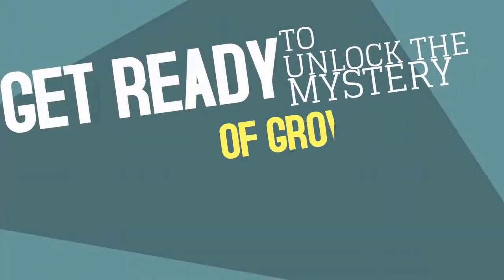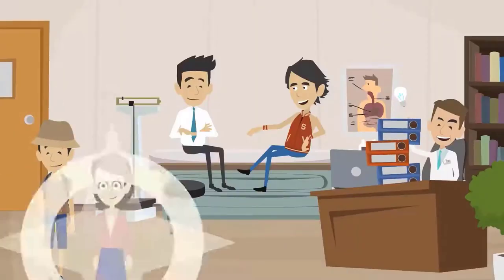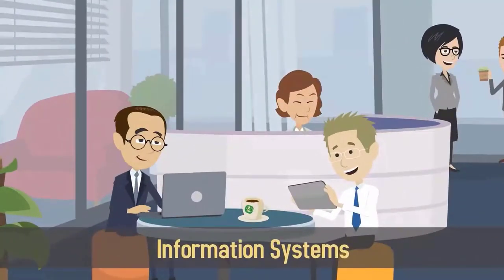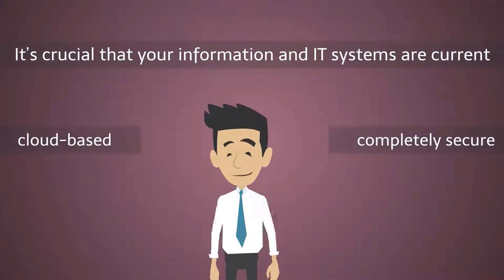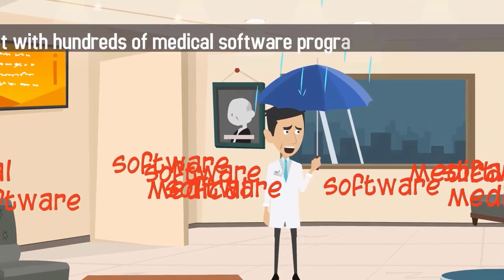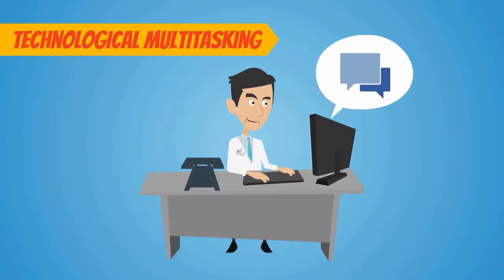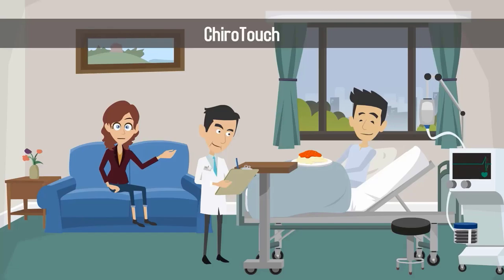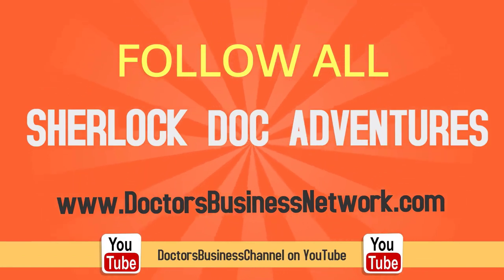Tech For a New Practice